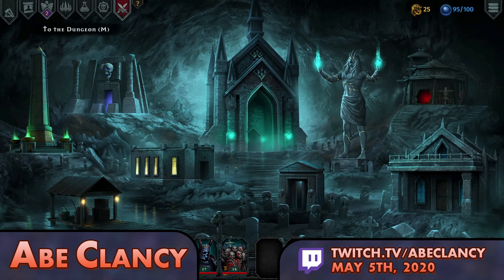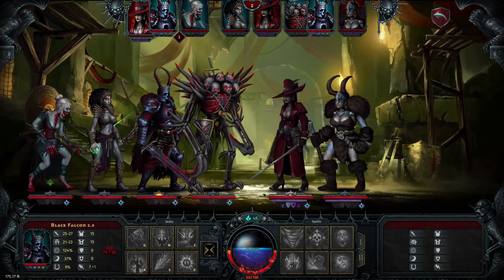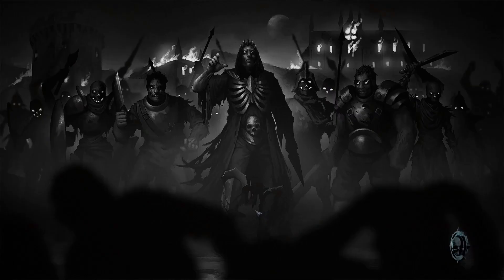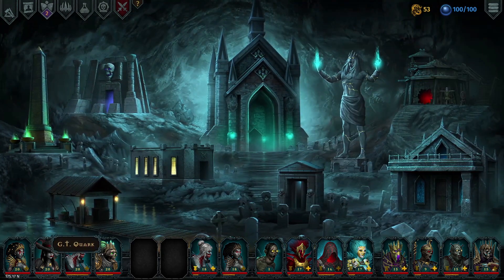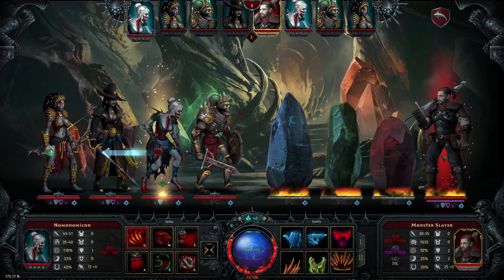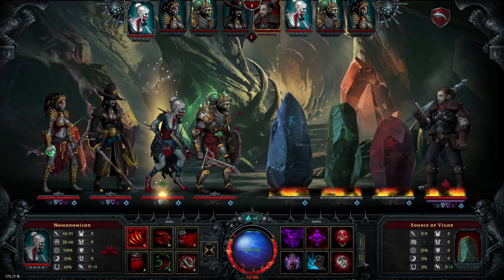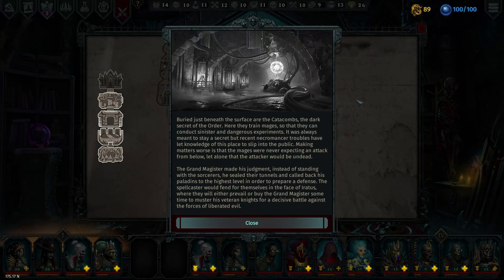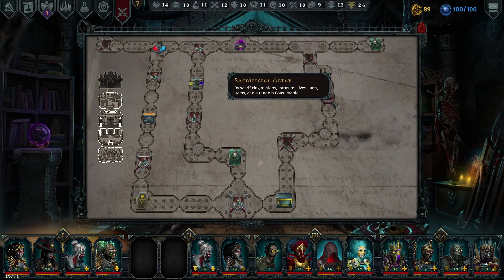AbeClancy Plays: Iratus: Lord of the Dead - #21 - The Monster Slayer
Stream from May 5th 2020. Finally, an indie game in early access has been released! It feels like the first one in 2020. And it's Iratus: Lord of the Dead! Darkest Dungeon meets Dungeon Keeper as you play the big bad trying to take over the world, one encounter at a time.

Current streaming schedule can be found at the Twitch and Discord links above!

Iratus: Lord of the Dead is a turn-based tactical roguelike RPG set in a dark fantasy universe. Lead an army of undead to help an angry necromancer in his quest to reach the surface world and bring death to the mortal realms!